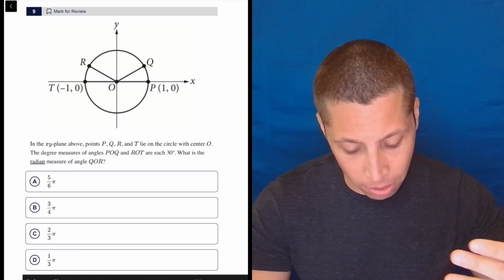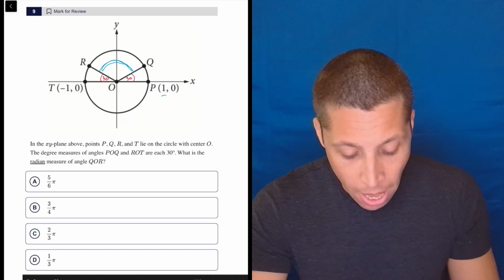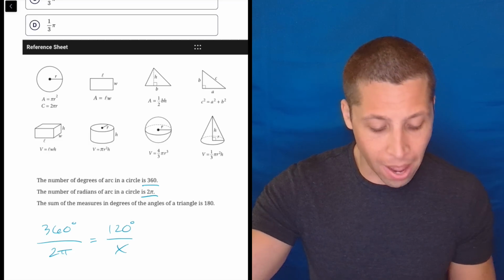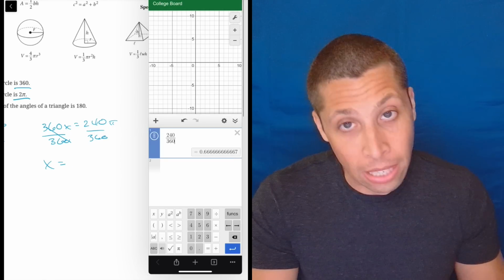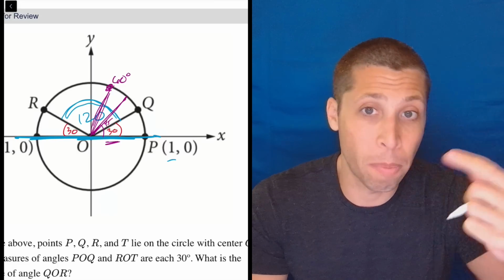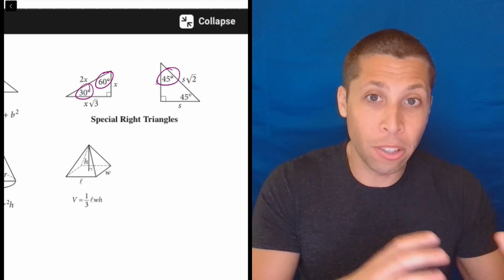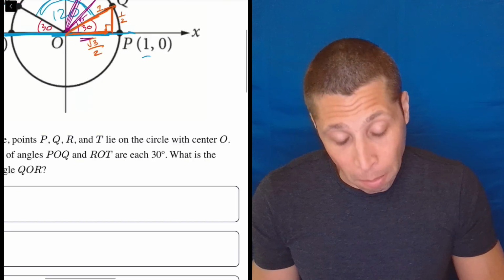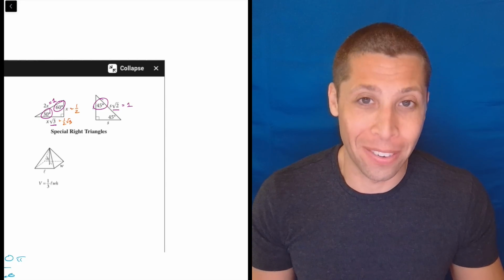Geometry Twists Mix 4, Qn. 9 (SAT Question Bank 95ba2d09)